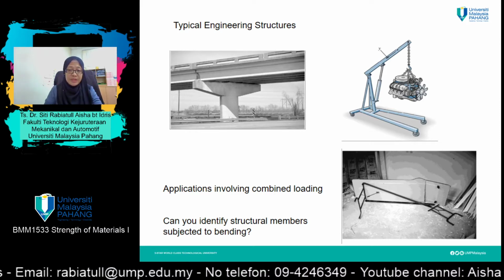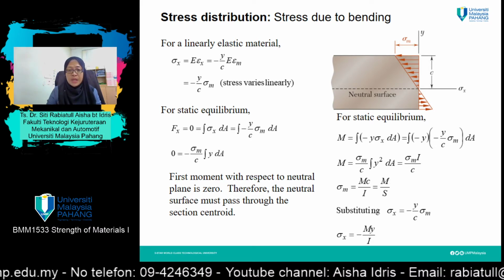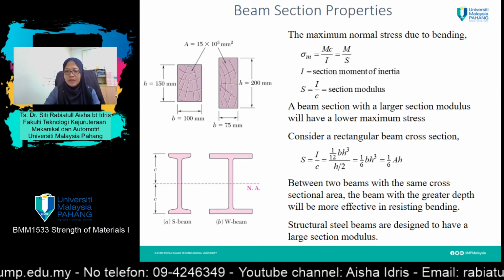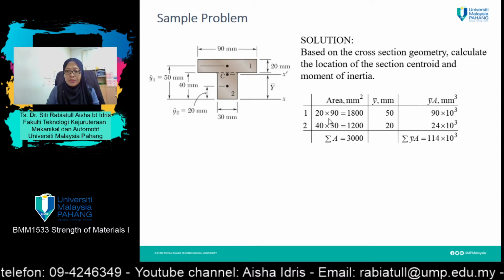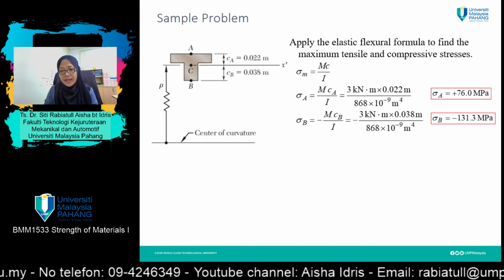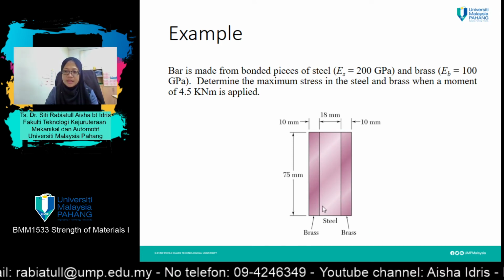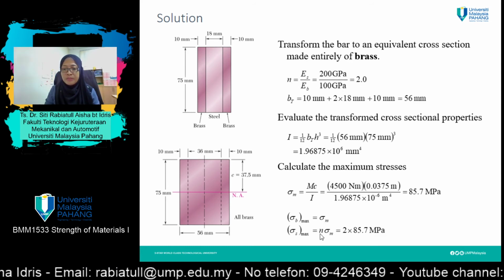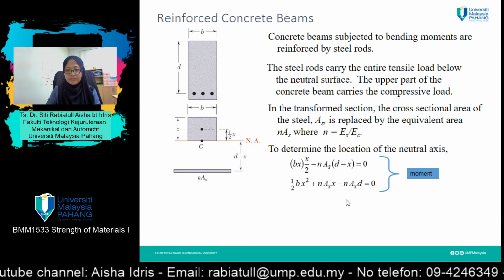Lecture 11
This lecture explains on how to analyze the stresses and strains problems in members subjected to pure bending and transverse loading